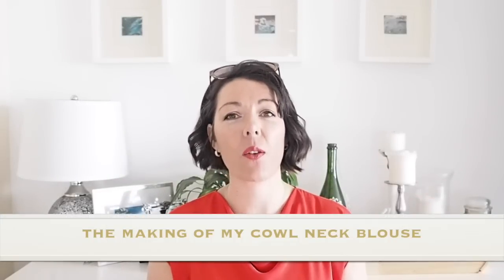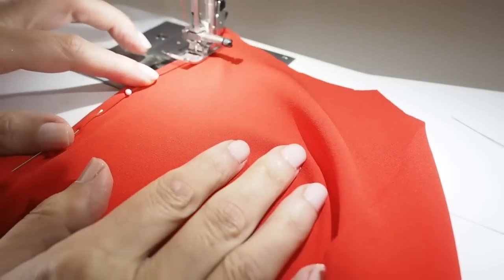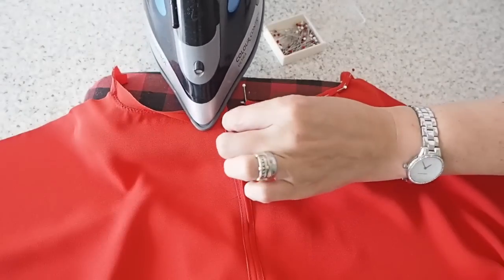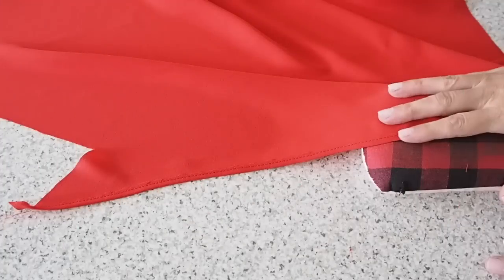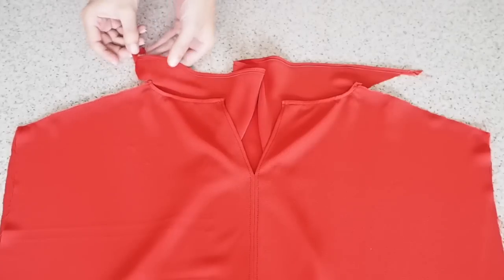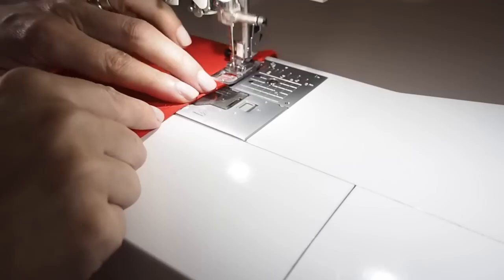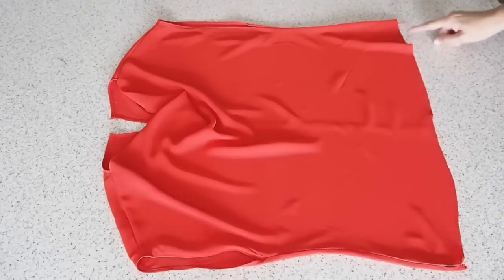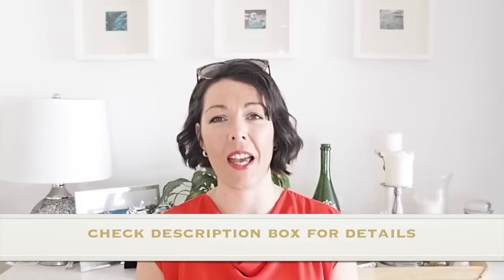The Making of my Cowl Neck Blouse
Hi Folks, in this weeks video I show how I sewed up my cowl neck blouse ❤️❤️❤️ These types of tops seem to be everywhere at present, if you’ve been following my Instastories you’ll have seen two examples, both of which I used for inspiration for this one. I absolutely love how this has turned out and will for sure be making more versions 👌♥️👌 I hope you enjoy and find the video useful. Susanne💕

Fabric - Crepe - from my stash - I can’t remember where I bought this one
Needle used - size 70 sharps, stitch length, normal - 2.5mm, longer, 3 - 4mm